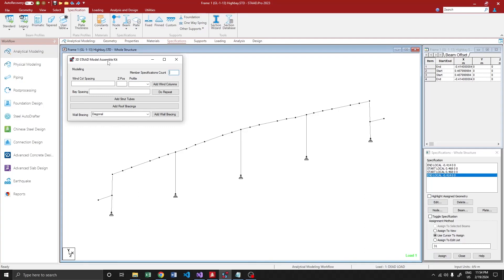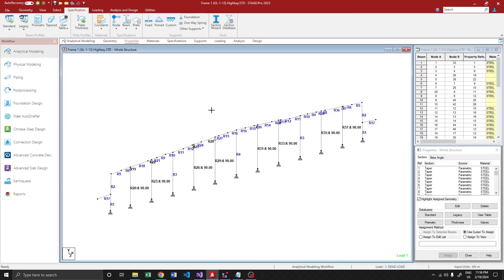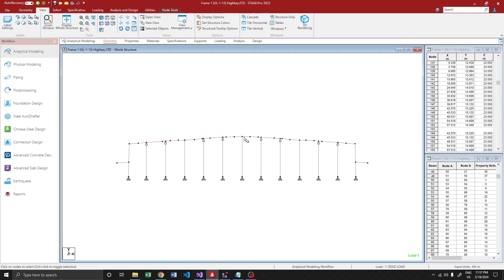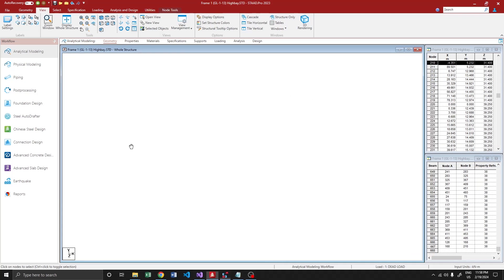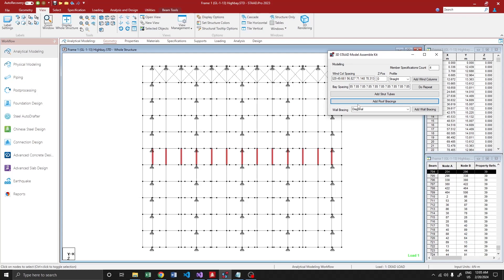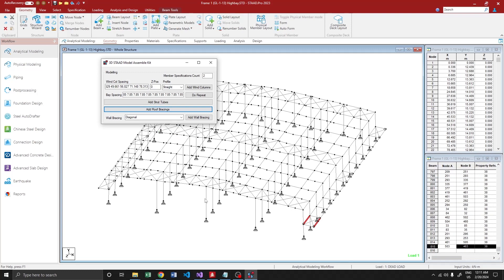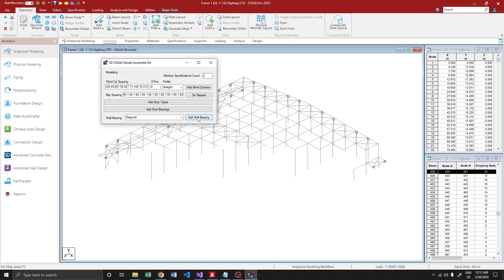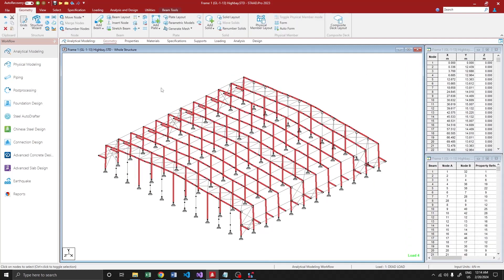How to Create STAAD 3D Model from 2D?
Learn how to quickly and easily transform your STAAD 2D models to 3D models using our simple techniques. Perfect for designing warehouses and PEB structures, this video will show you how to save time and improve accuracy in your structural designs. Watch now to upgrade your STAAD skills!